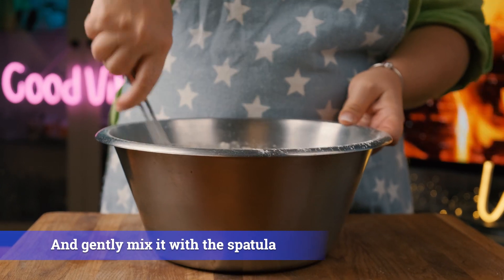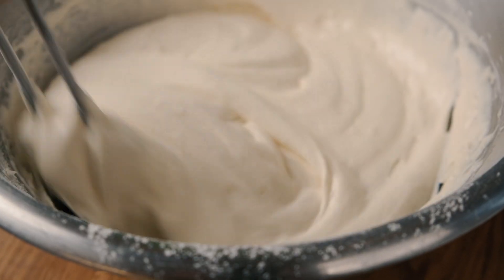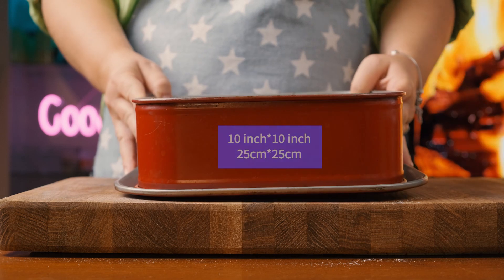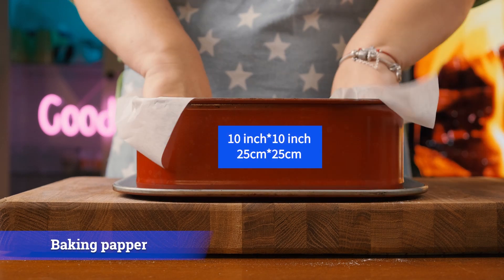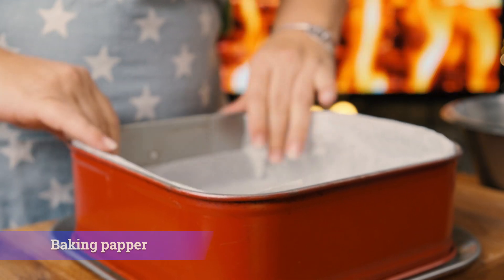Simple Apple Cake That Just Tastes Amazing! Delicious!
Easy, simple and delicious apple cake recipe that a make very often!

Non-stick springform cake pan:

Recipe:
- 7-8 apples about 2 lbs/900g
- Lemon juice from half a lemon
- Half a tablespoon cinnamon
- 1,5 cups/300g sugar, 2 tablespoons from that to sprinkle the apples, the rest to mix it with the eggs
- 4 eggs
- 1 vanilla bean or 1 tablespoon vanilla extract
- 0,6 cup/140ml vegetable oil, I`ve used canola
- 1,5 cups/190g flour
- 1 full teaspoon baking powder
- A handful chopped almonds or walnuts

Bake in a preheated oven, fan off 338F/170C for about 50 minutes. Always check if it`s ready by sticking a toothpick in the middle of the cake. Let the cake cool in the oven, leaving the oven door 1/3 open.